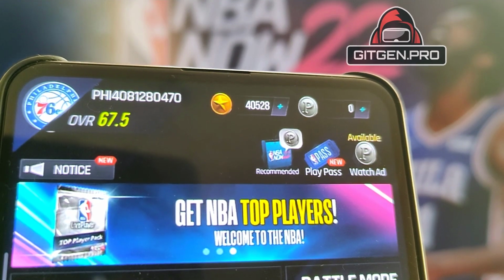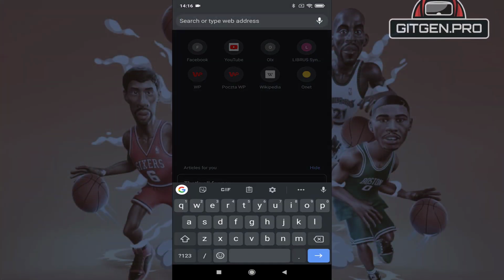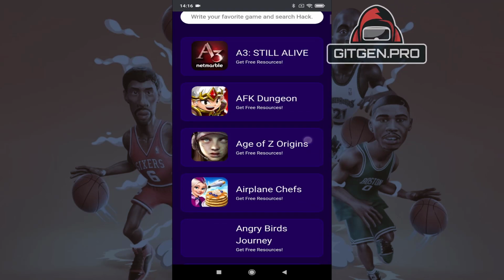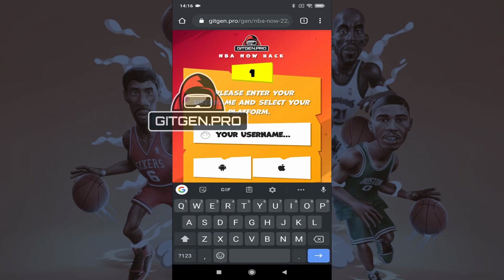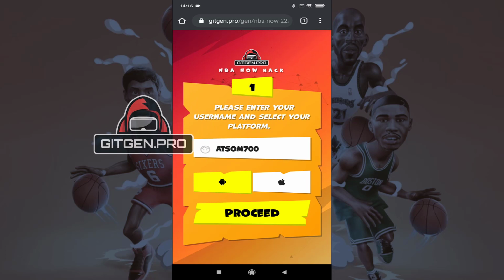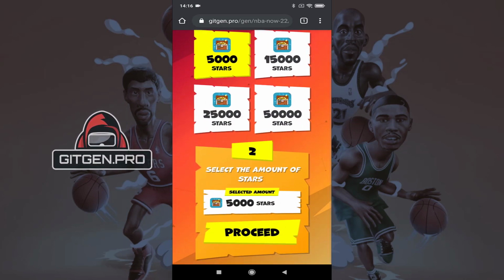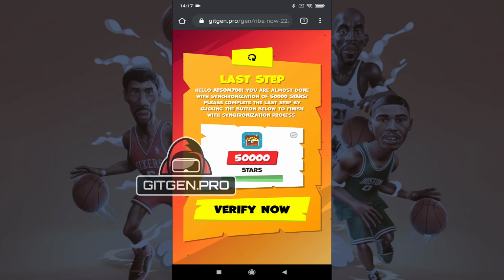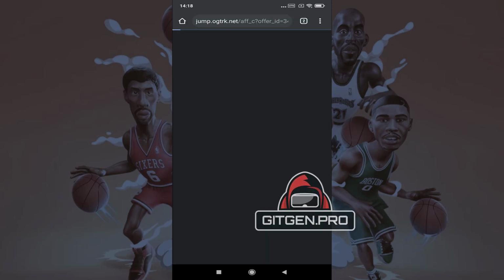💥 Unveiling NBA NOW Hacks: Master the Game with These Insane Tips! 💥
In this exciting video, we will reveal the ultimate NBA NOW hacks that will help you master the game like never before. If you're ready to take your NBA NOW skills to the next level, then you've come to the right place!

In this in-depth tutorial, we'll guide you through a step-by-step process on how to hack NBA NOW to gain significant advantages. Our expert tips and tricks will empower you to dominate the game and leave your opponents in awe. Learn how to unlock hidden features, get unlimited resources, and improve your overall performance within minutes!

Discover the secrets behind the most insane NBA NOW hacks that will change the way you play the game forever. Our proven strategies and techniques have been meticulously tested to ensure effectiveness and deliver the desired results. Whether you're a beginner or an experienced player, these mind-blowing tips will propel your gameplay to an entirely new level.

Stay ahead of the competition by learning the art of NBA NOW hacking. Unleash the true potential of your gaming abilities and showcase your skills to the online community. Our hack methods are safe, reliable, and undetectable, so you can enjoy your enhanced gaming experience without any worries.

So, what are you waiting for? Dive into this ultimate NBA NOW hack tutorial and revolutionize your gameplay. Don't miss out on this golden opportunity to become a formidable force in the virtual NBA world.